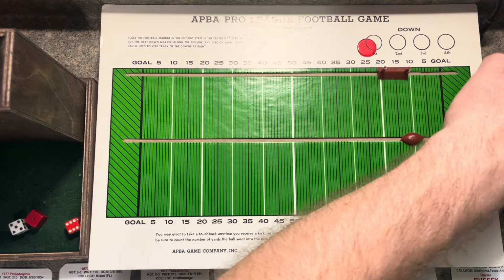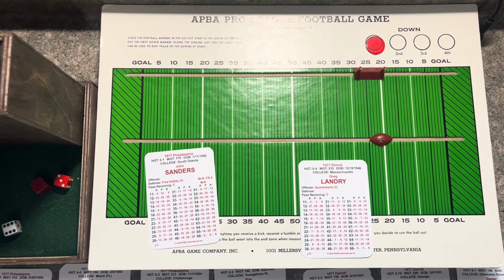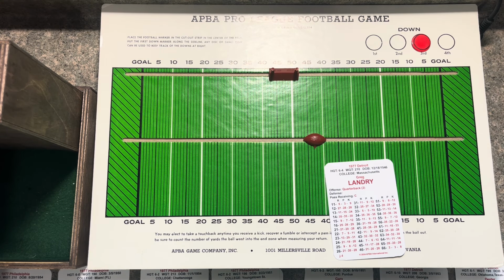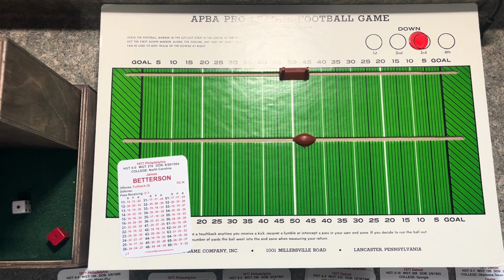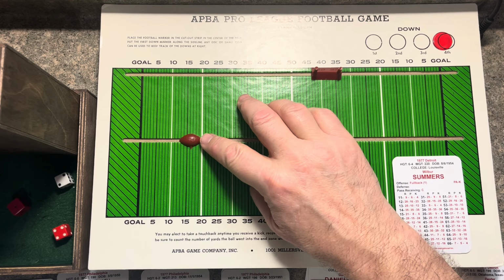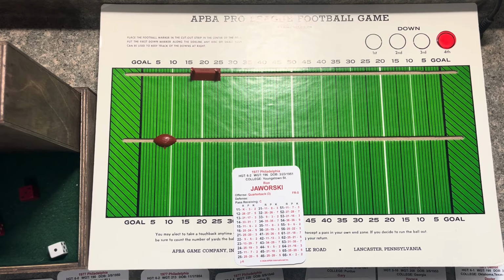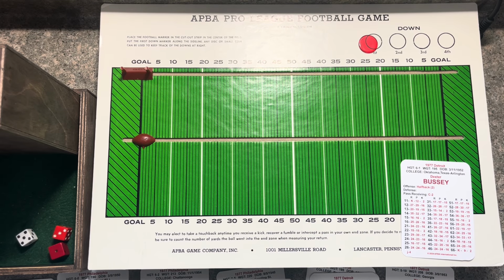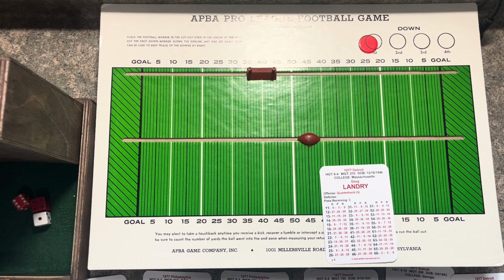APBA football 1977 replay Philadelphia at Detroit 3rd quarter October 2nd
This video is from my APBA football 1977 replay. It is a game from October 2nd showing the 3rd quarter between Philadelphia at Detroit.